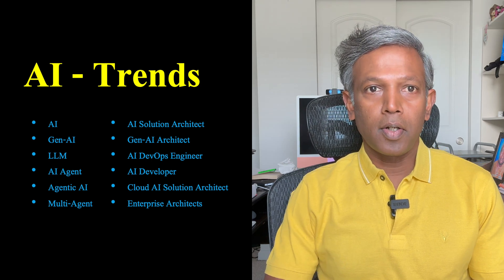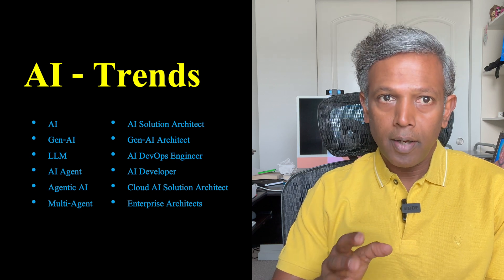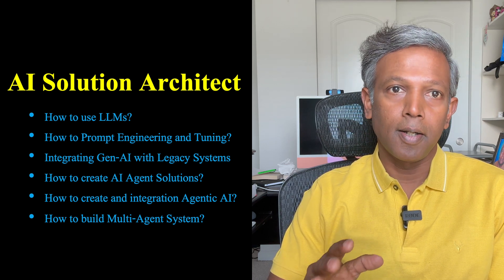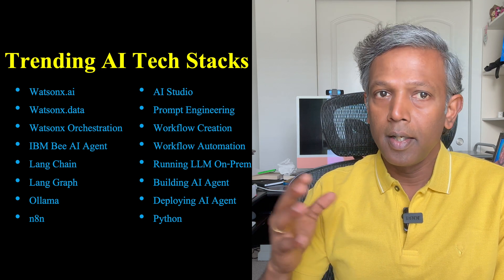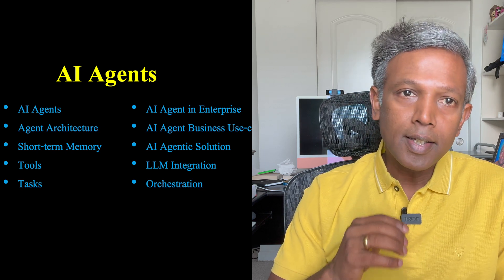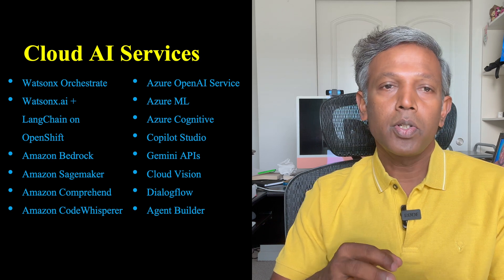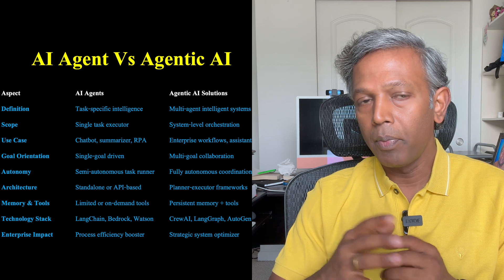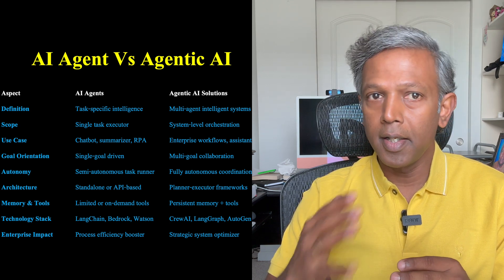AI Trends and Technologies for Solution Architects | What you must know to Survive?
As a Cloud Solution Architect, AI Solution Architect, Enterprise Architect, Developer and DevOps Engineer, What you must know and have experience with to survive in this fast growing AI Agent world?

My Book for Solution Architects